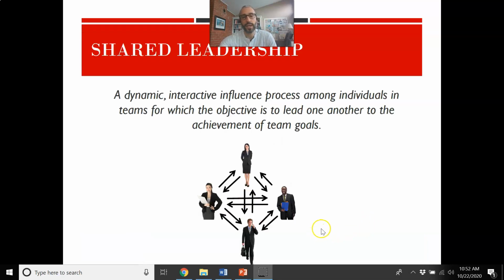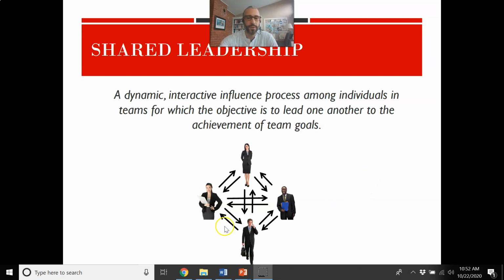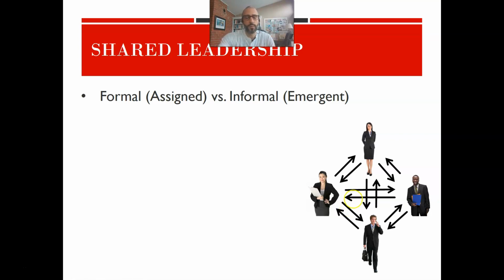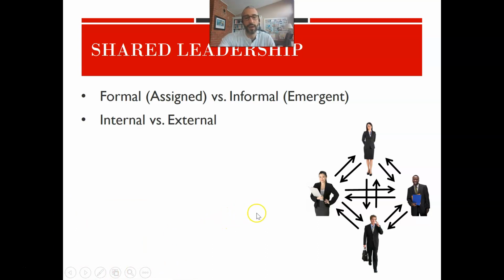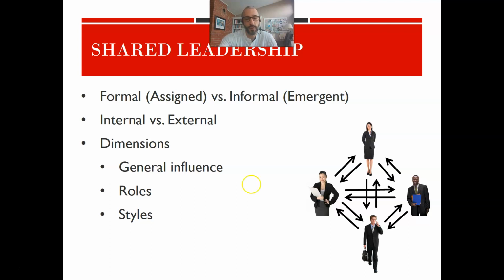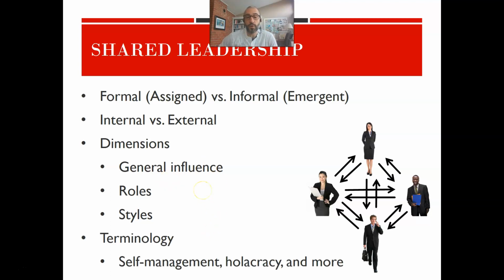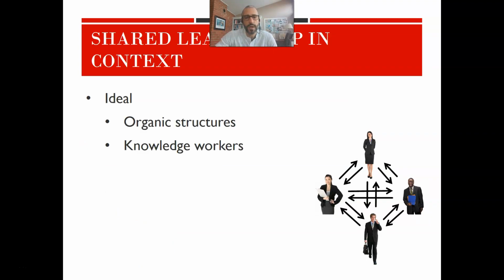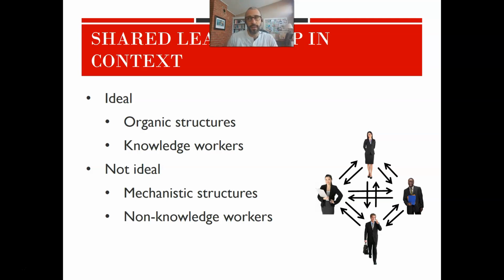Shared Leadership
Professor Scott Dust discusses shared leadership; multi-leader teams where multiple team members influence each other. He discusses the variety of shared leadership formations and the benefits and detriments of shared leadership. He concludes with a list of key considerations for those considering implementing some form of shared leadership initiative.